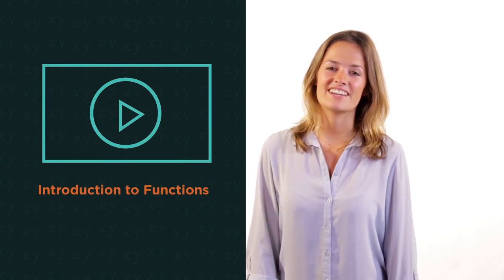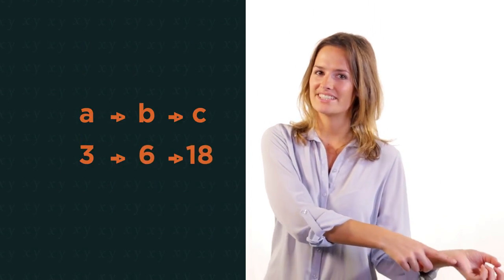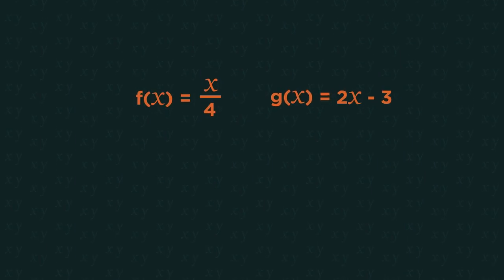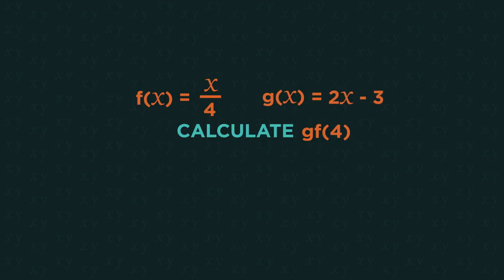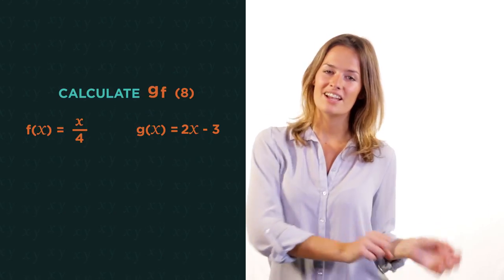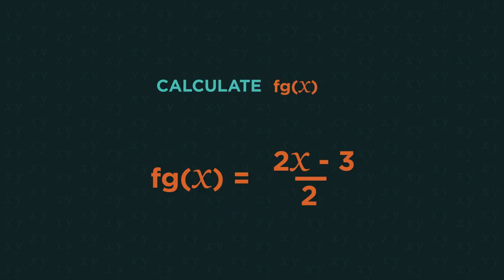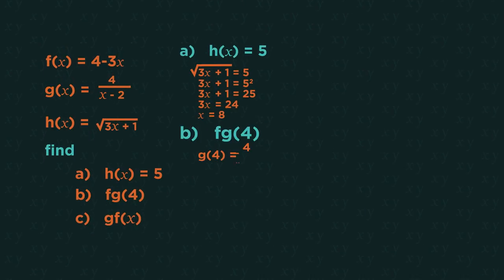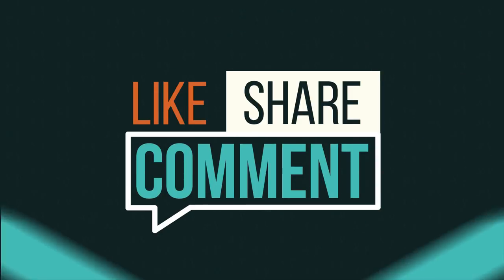Composite functions | Algebra | Maths | FuseSchool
Composite functions

In the introduction to functions video, we discovered what functions are, what domain and range mean and how to solve some problems.

We saw that they could be called f(x) or g(x) or any letter.
In this video, we’re going to look at composite functions - which makes use of different letters.
Composite functions are actually used the whole time - and often without people even realising.

Whenever a change in one quantity produces a change in another, which in turn produces a change in a 3rd quantity… we have a composite function.

This could be human’s cutting down trees in rainforests, which therefore affects orangutan populations.

It could be the number of hours you work in a week affects your weekly salary, which in turn affects your commission.

A composite function is made up of several functions, performed in a certain order.